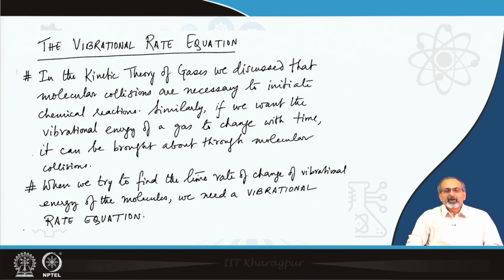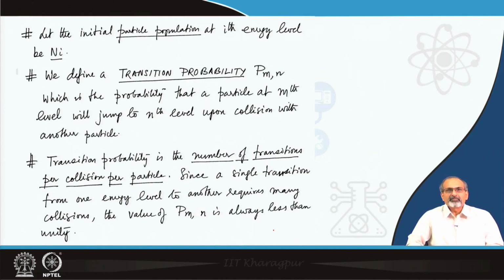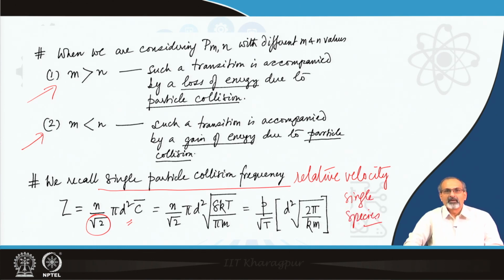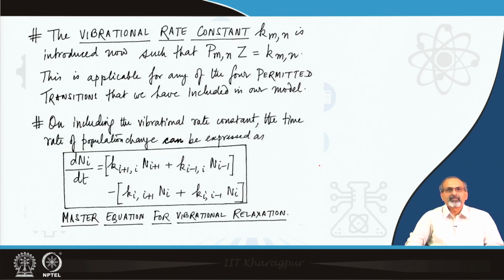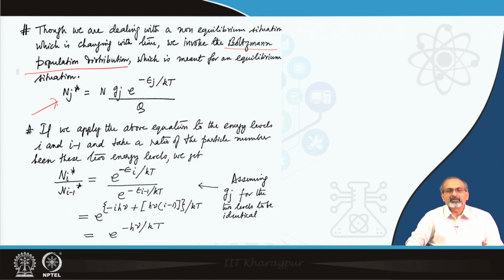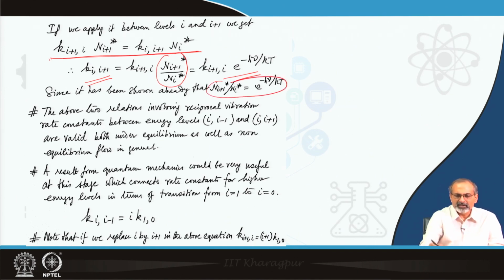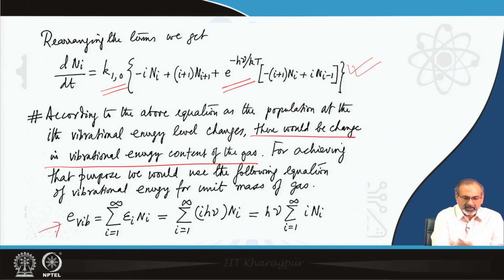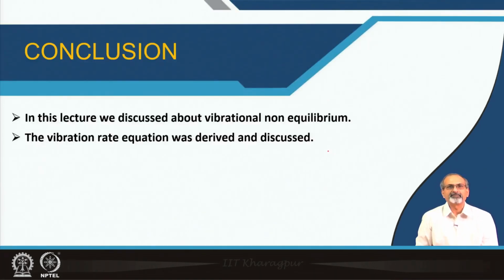Lec34: Vibrational Nonequilibrum